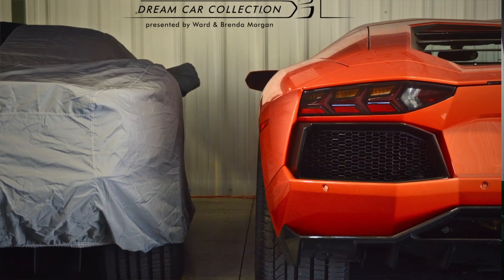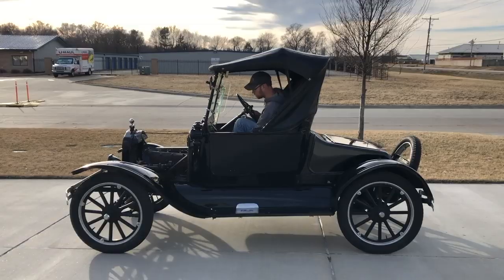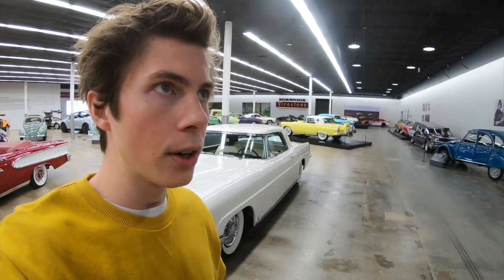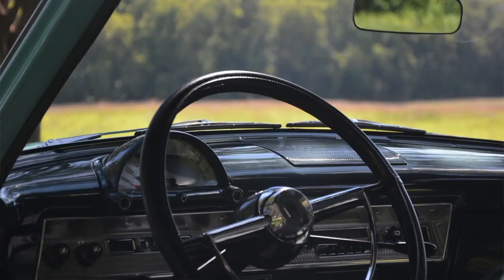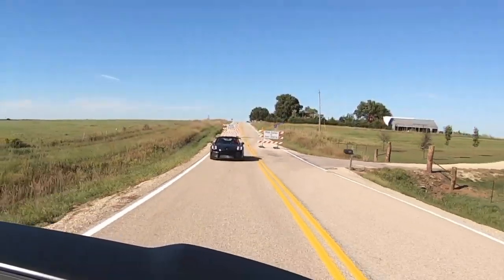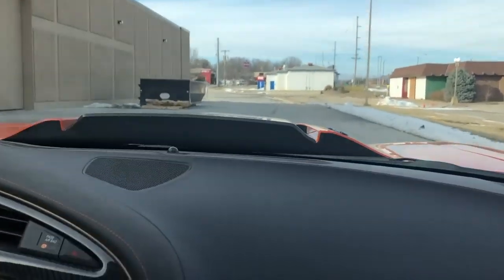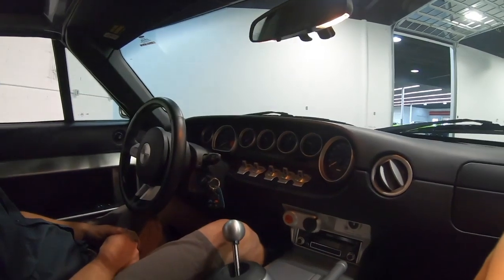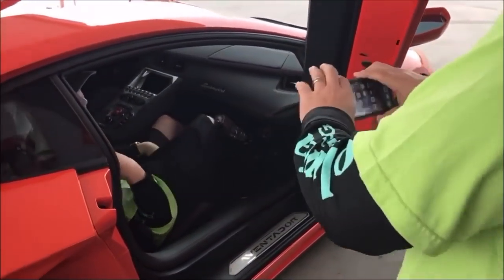HELP US DECIDE ON A NEW VIDEO!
PIMP MY RIDE MINIVAN IS NOW ON DISPLAY!